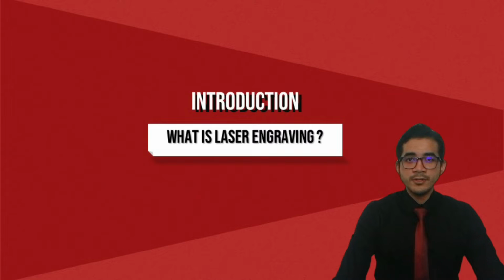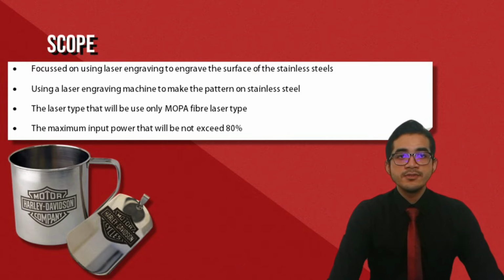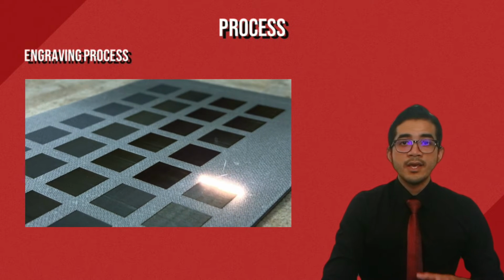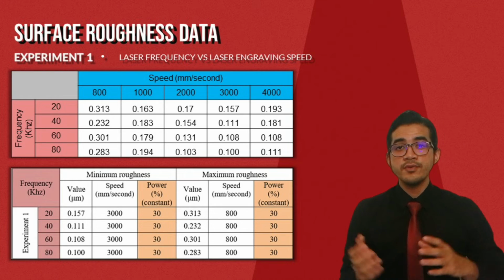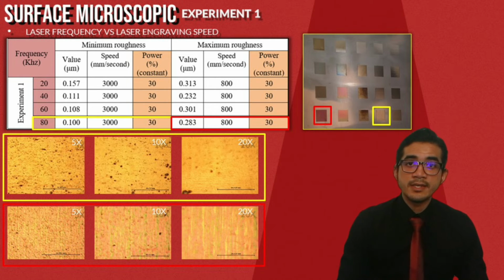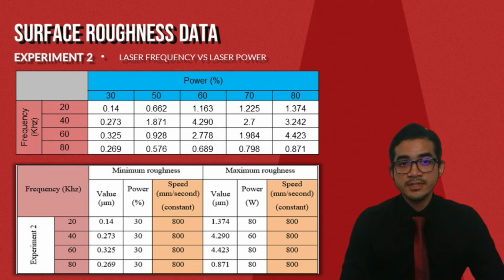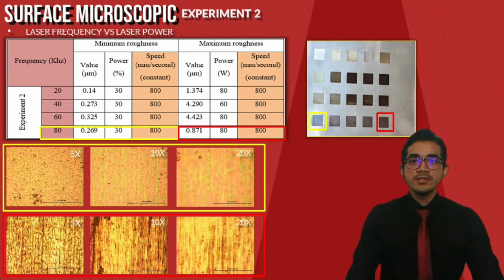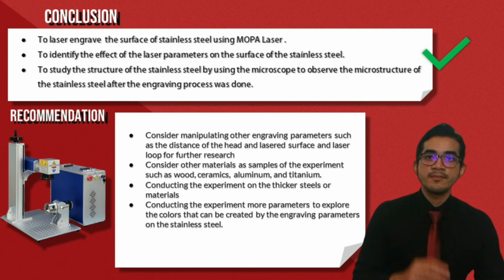PSM 2 Presentation Muhammad Safwan Arif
BMMU 4774 PSM 2
Muhammad Safwan Arif Bin Mohd Sanusi (B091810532)
Title: Effect Of Laser Engraving Parameters On Surface Morphology And Quality Of Stainless Steel